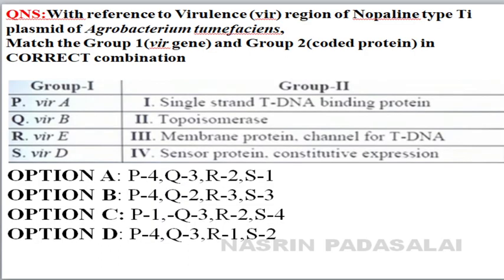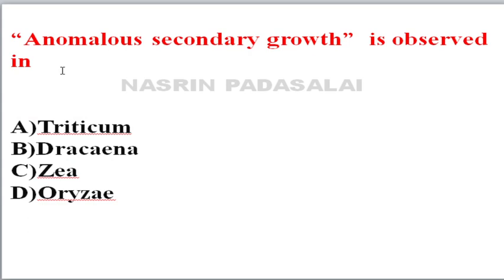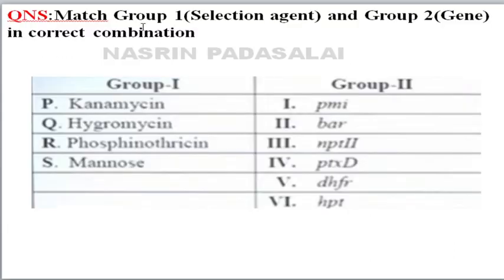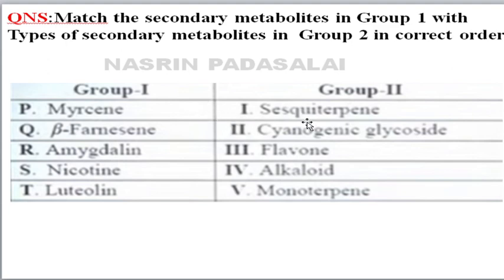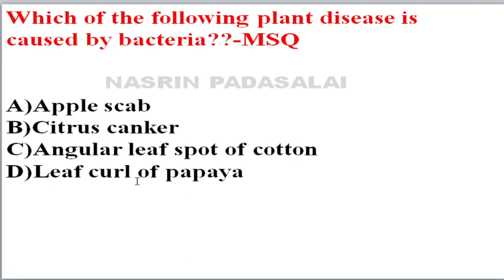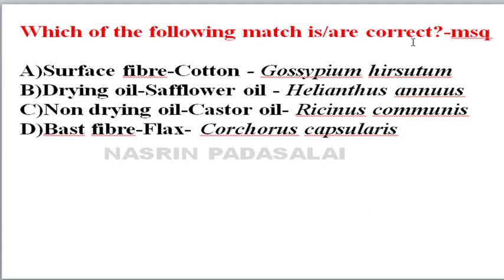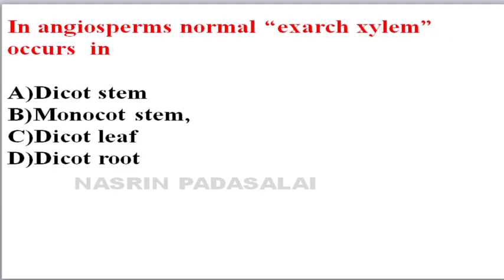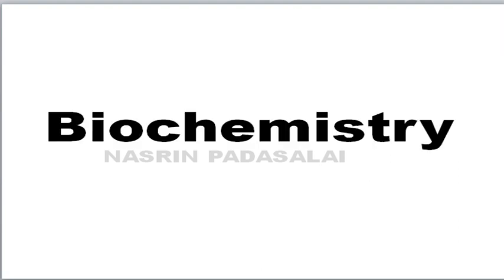GATE 2022 XL LIFE SCIENCE👌✌🙋‍♀️ (BOTANY PAPER)ANSWER KEY RELEASED!!CUT OFF BE VERY VERY HIGH😮🙄🤦‍♀️